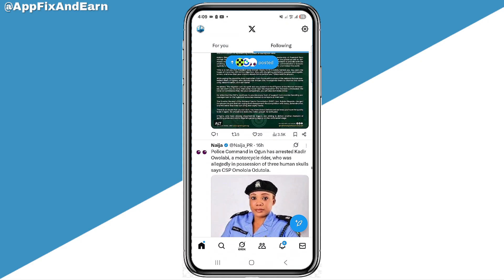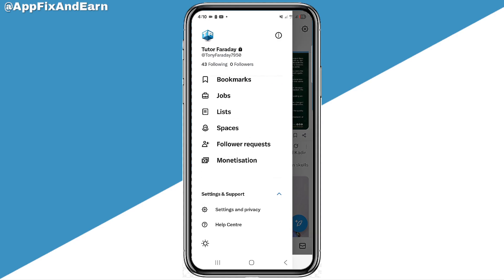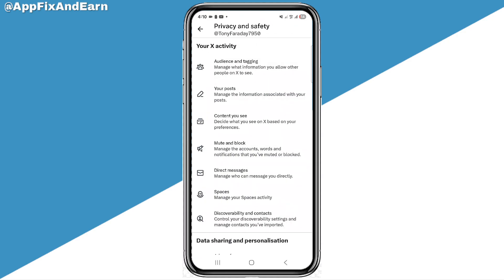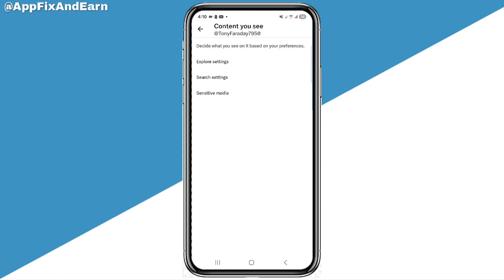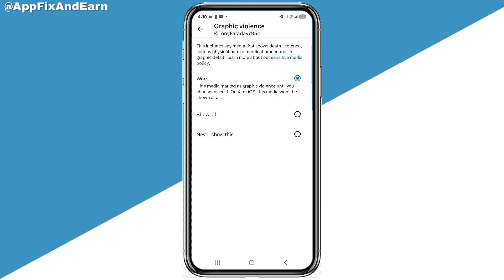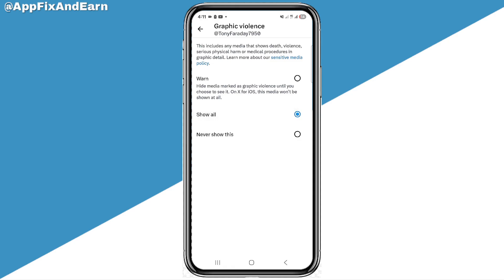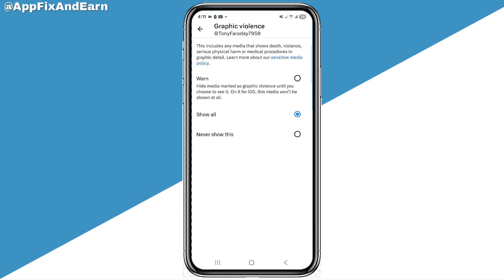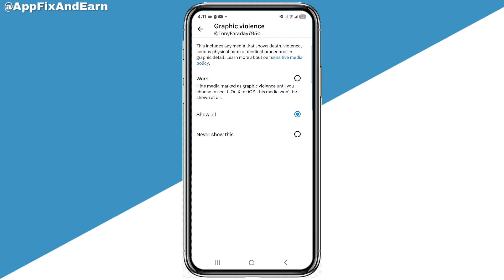How to FIX Content Warning Adult Content on X (Twitter)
Seeing "Content Warning: Adult Content" on X? This video shows you how to adjust your settings to view potentially sensitive media. We'll cover the steps to control what you see on X. Watch now!